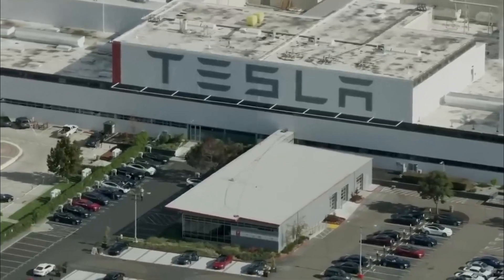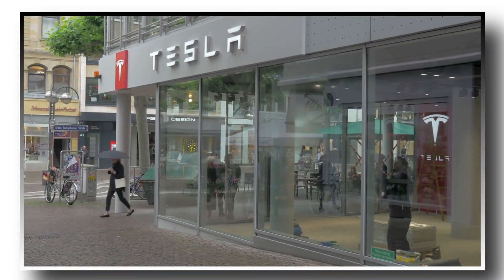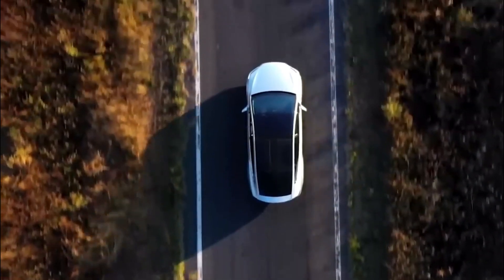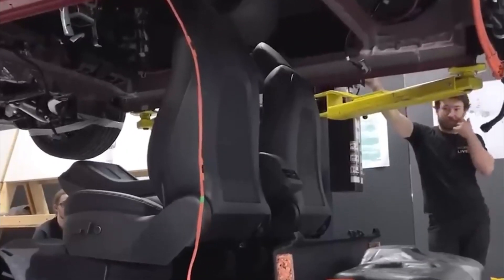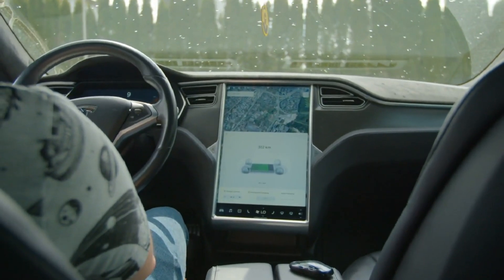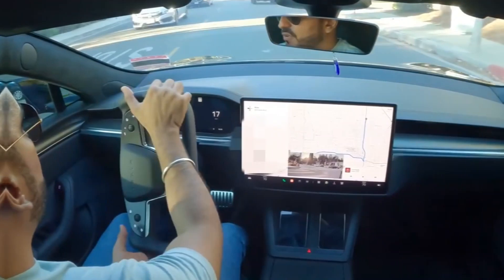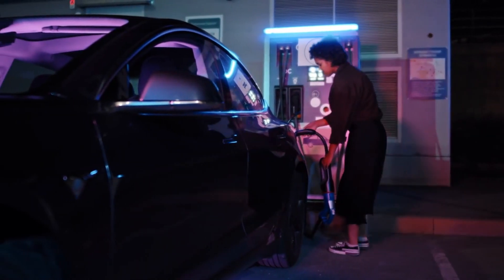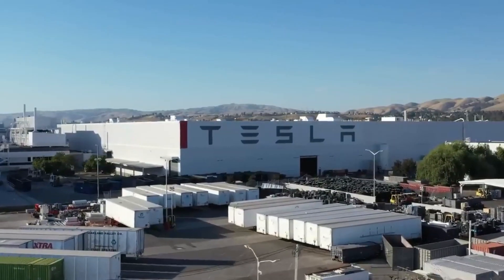CAN TESLA REVOLUTIONIZE The Automotive Industry? Or ARE Gas cars still the SUPERIOR!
in this video we talk about tesla and how reliable they really are, and on if they can out perform gas cars on regular daily basis